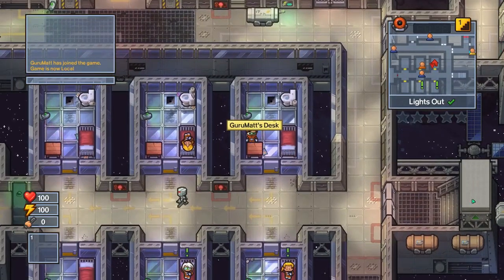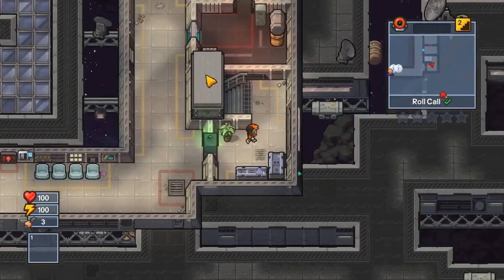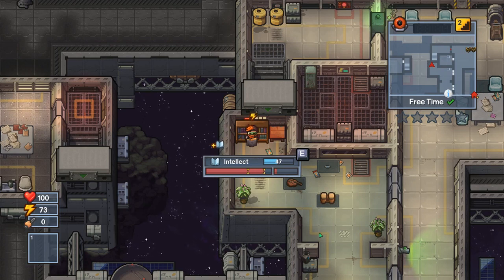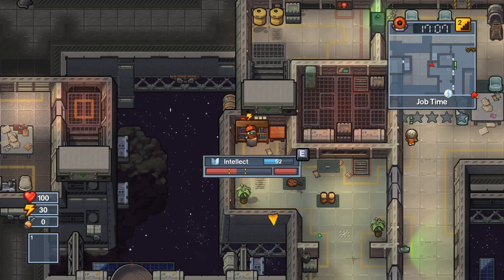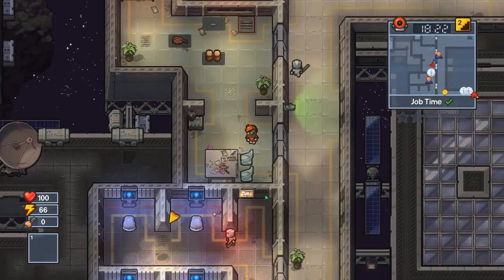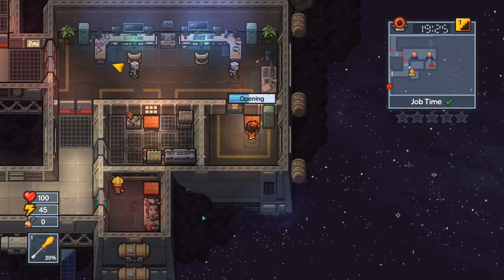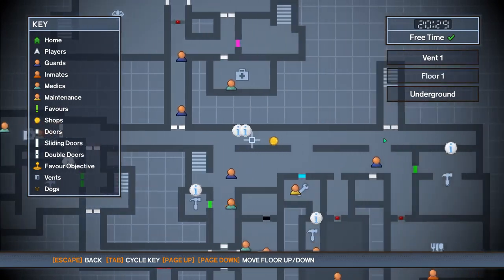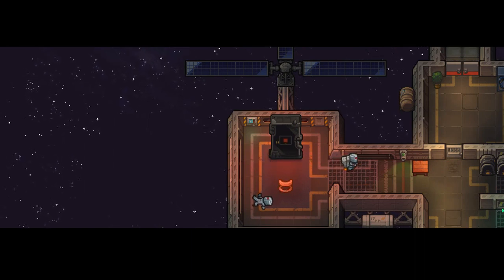GuruMatt Guides: Race from Space (Reliable Fast Escape) [7:35 FROM START TO FINISH] - USS Anomaly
Here you'll find a complete walkthrough from start to finish on how to escape quickly and relatively safely on the USS Anomaly using the Race from Space route.

Reupload Update: Now with more correction!  I was mistaken that sitting would regenerate energy faster than running to the shower and back, and had forgotten to factor in using your charge attack to boost speed.  I replaced some of the audio to correct that mistake.

Kyle is a great friend of mine and we often play games together!  Check out his channel for more of me!